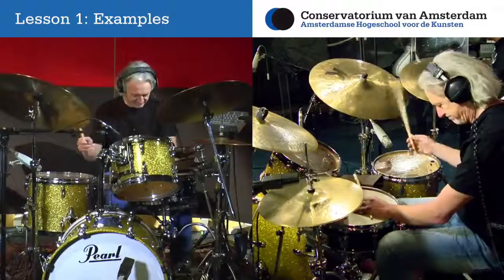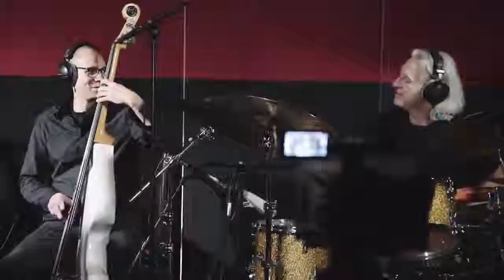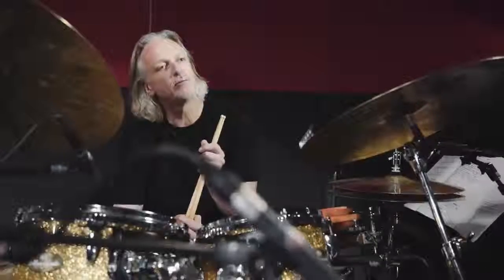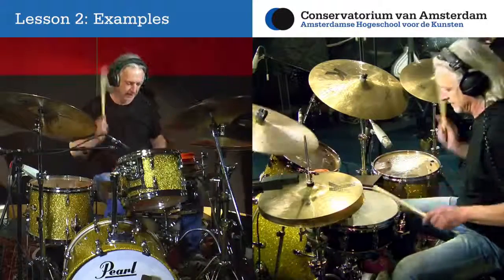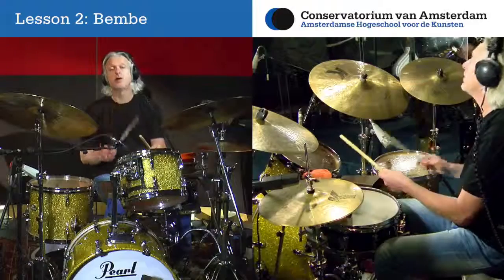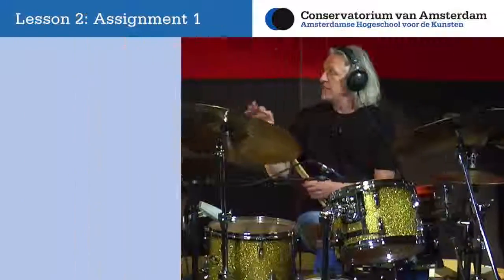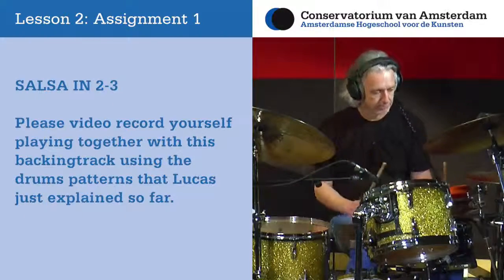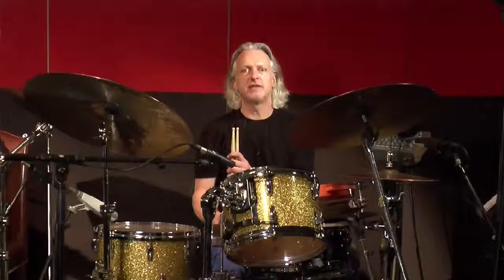Drum Course Online | Lucas van Merwijk | CvA Online – Music Courses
A unique collection of World Rhythms for Drums set. 10 video lessons and 10 personalised video’s with feedback. Earn a certificate. All for 480 Euros’.

Teacher of the online music course: Lucas van Merwijk
How many lessons: 10
Language: English
⭐ Free Lesson available

0:00 – Intro

——— Conservatorium van Amsterdam

CvA Online is the online extension of the Conservatorium van Amsterdam. Crafted as an interactive video program, CvA Online offers you a structured and monitored learning path that will bring you the same passion for music that we share every day in our classrooms.

——— Playlists with online music lessons

——— Get in Touch with CvA Online
Want to know more about our interactive music courses?
Reach out to our Staff at CvA Online:

▶ 1011 DL Amsterdam, Oosterdokskade 151